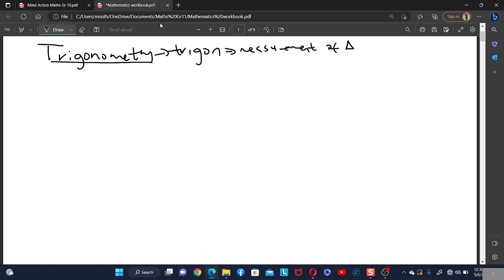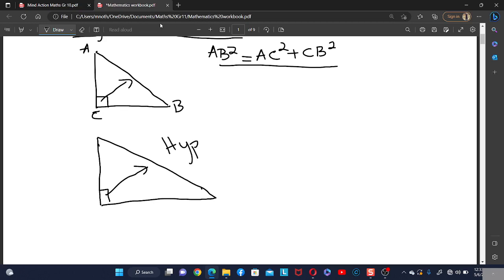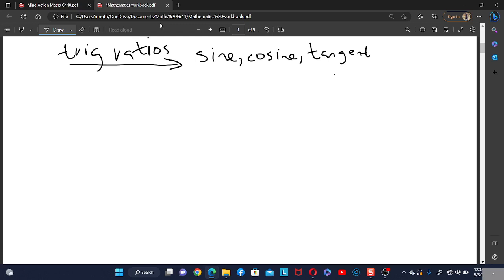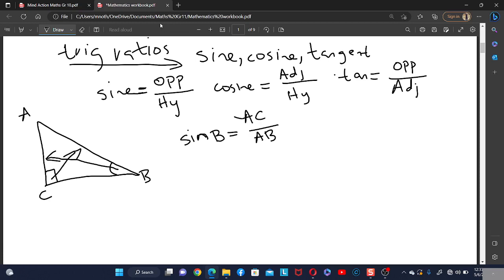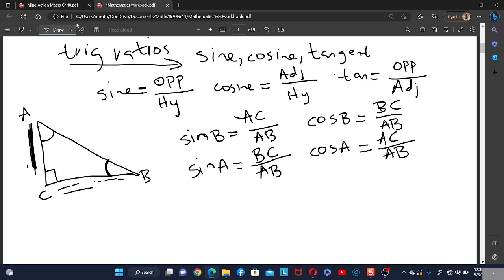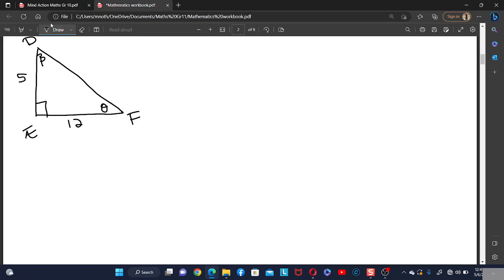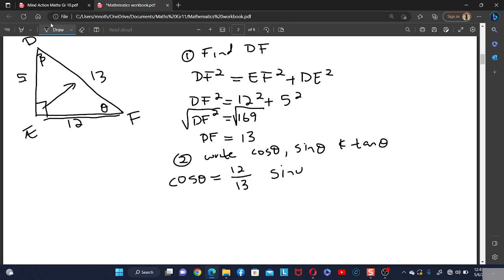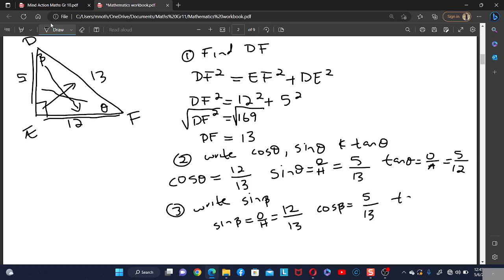Trigonometry Introduction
Trigonometric ratios